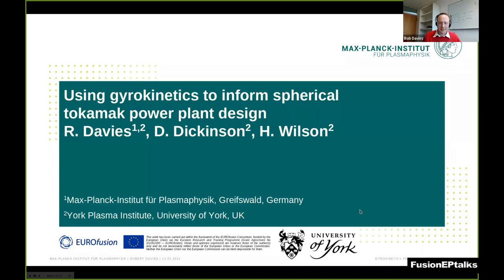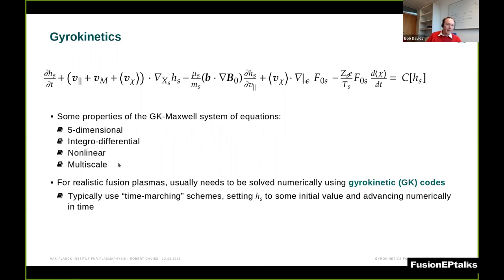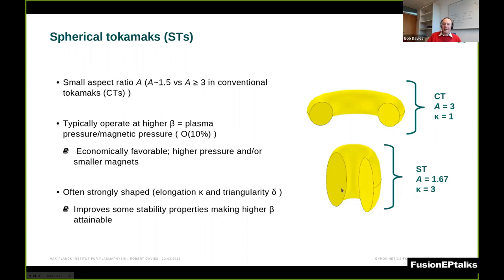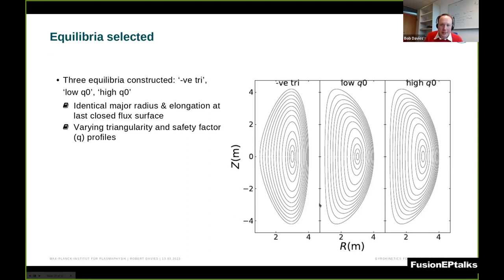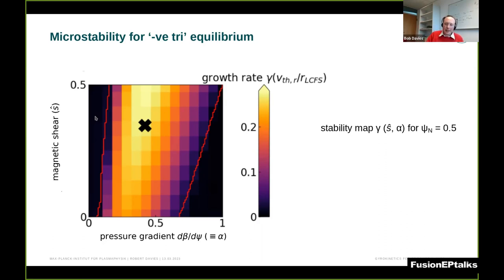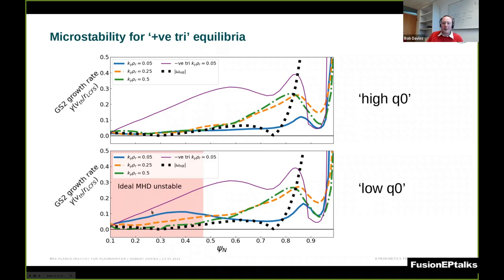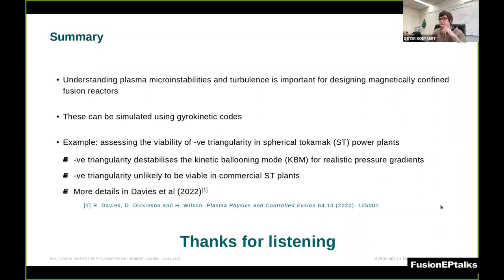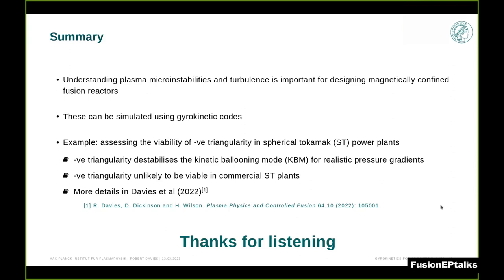Using gyrokinetics to inform spherical tokamak power plant design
🖥️ Presenter for the FusionEPtalks #77 is Dr. Robert Davies, who has recently completed his PhD, "Kinetic ballooning mode studies and the treatment of electromagnetic microinstabilities and turbulence in complex geometry", at the University of York, England. He is now employed as a postdoctoral researcher at the Max-Planck Institute for Plasma Physics in Greifswald, Germany. His current research is the modelling and optimisation of divertors in stellarators.

🎧 Hosted by Dhaval, FusionEPtalks team 🎤

for getting updates about upcoming events.

Conspectus:
Now is an exciting time for magnetic confinement fusion, with a great deal of private and public interest in a variety of reactor concepts. However, a major consideration for the design and operation of commercially viable fusion power plants is plasma turbulence, which constrains the energy confinement, density and temperature in the plasma. In this talk, I describe how plasma turbulence (and the spatially small instabilities which drive it, called "microinstabilities") can be simulated using gyrokinetic codes. These simulations can be used to understand and predict experimental results, but also to assess the viability of hypothetical fusion plasmas. In this way, gyrokinetics can be used to influence reactor design. As a specific example of this, I describe how a particular microinstability (the "kinetic ballooning mode") provides a constraint on the plasma shape for commercially viable spherical tokamak (ST) power plants.